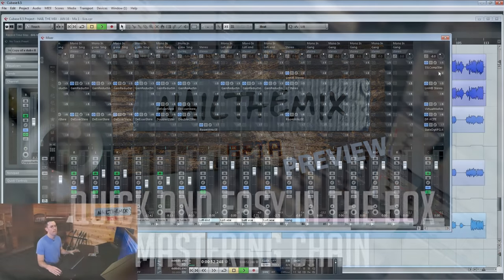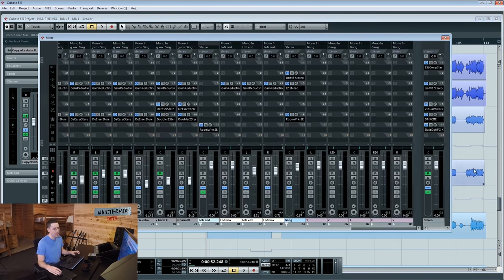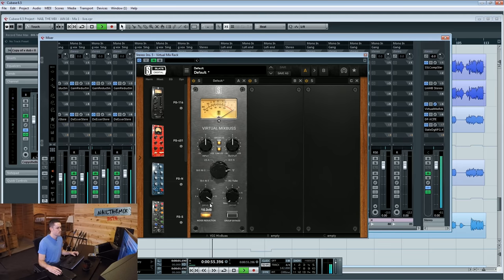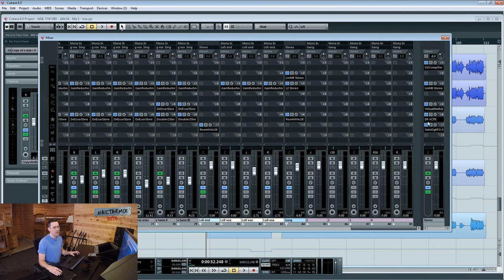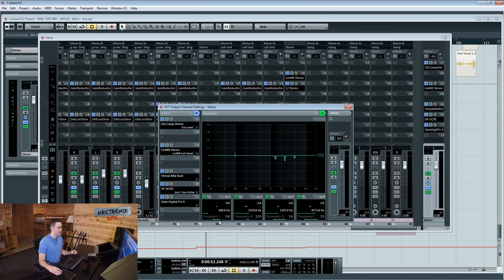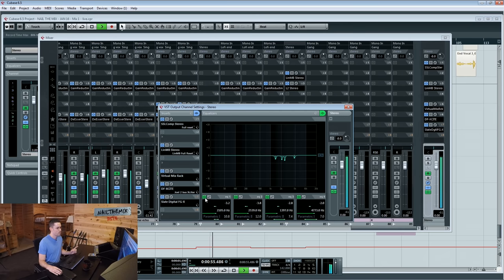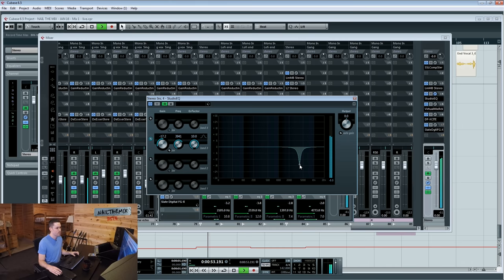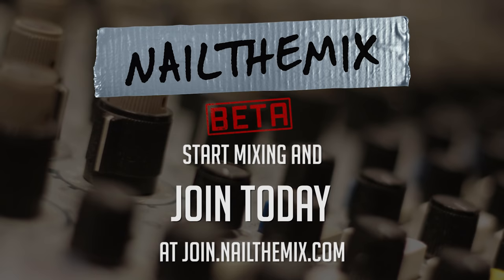Quick and Easy In The Box Mastering Chain For Rock and Metal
Joel Wanasek shows you a simple mastering chain for rock and metal in Cubase using Waves SSL Buss Compressor, Waves LinMB multiband compressor, and Slate FG-X along with some careful EQ moves.

Get instant access to these multi-tracks and Joel Wanasek's full mixing session

Every month, NAIL THE MIX members get exclusive access to the REAL MULTI-TRACK SESSIONS from a REAL ALBUM, and a 6-8 hour live streaming class from the producer who mixed it. These are the actual sessions by bands like Gojira, Meshuggah, Periphery, Papa Roach, Machine Head, A Day To Remember and Bring Me The Horizon - and NTM is the only place in the world you'll get access to them!